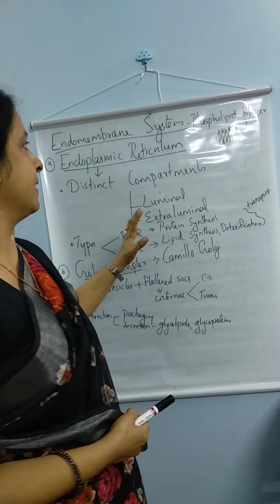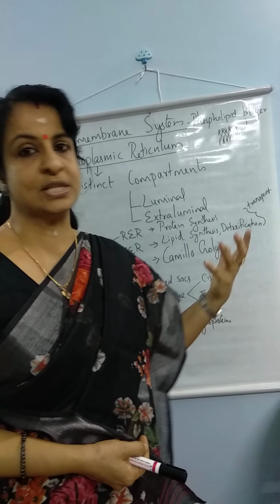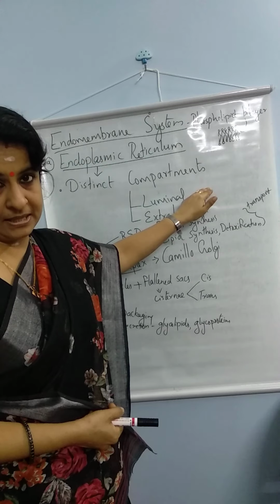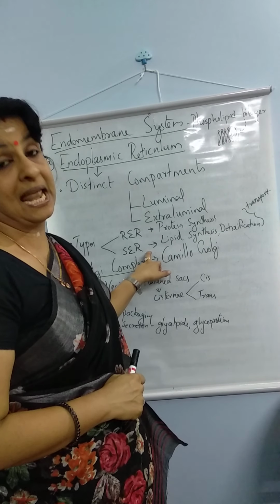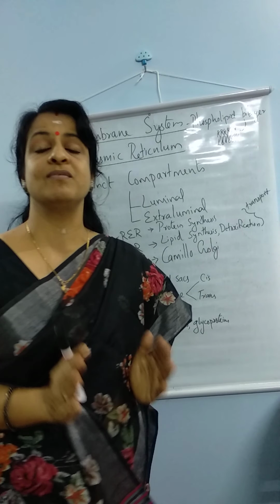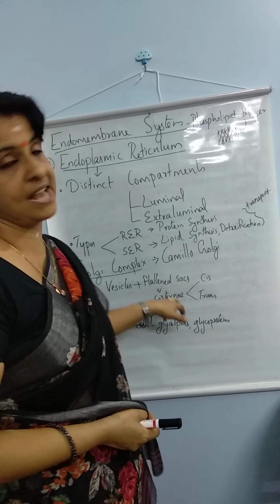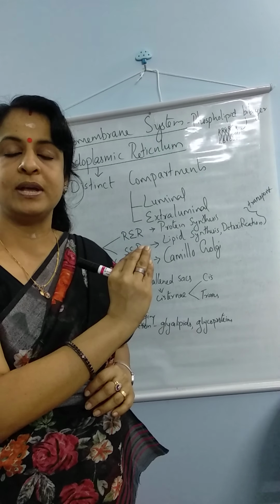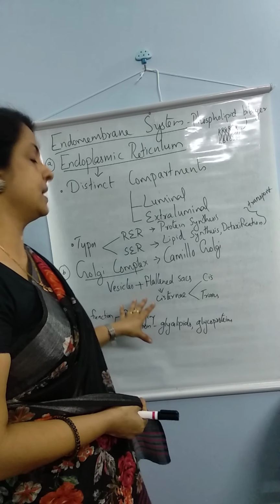Cell : The unit of life Endomembrane system 1